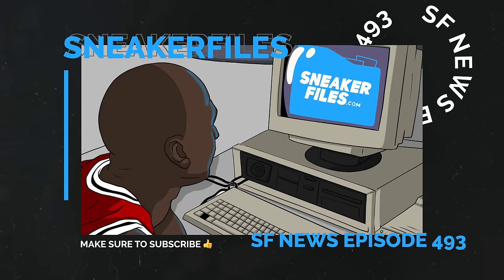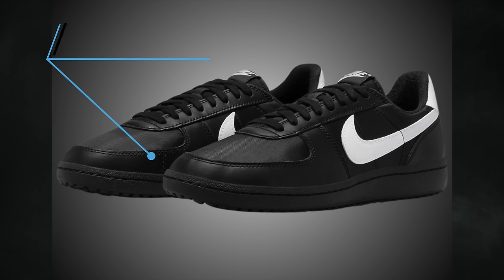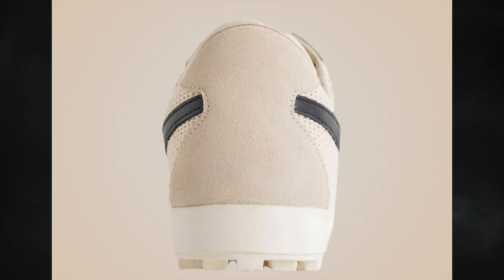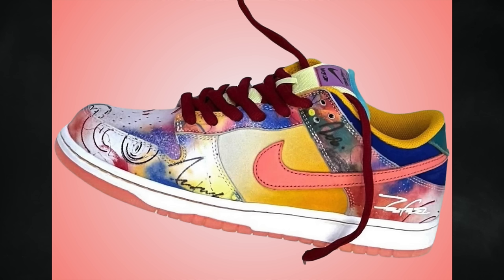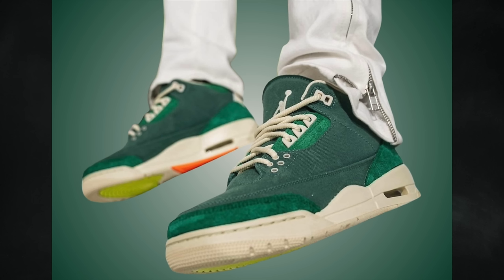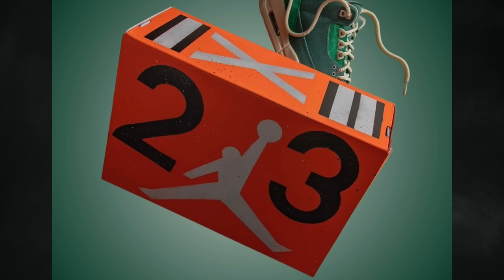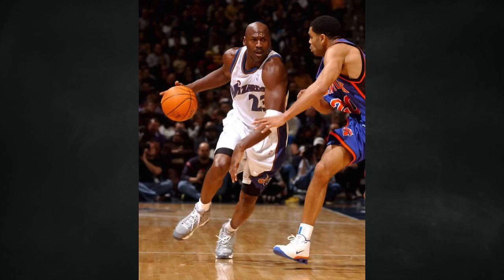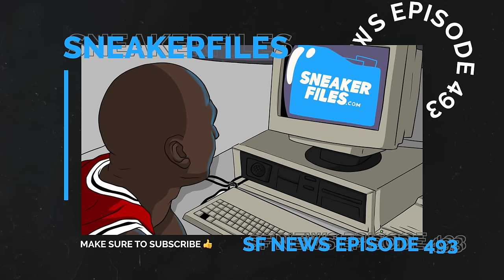AIR JORDAN 9 COOL GREY 2025, A MA MANIERE AIR JORDAN 3 BLACK, NINA CHANEL ABNEY AIR JORDAN 3 + MORE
Sneaker News: The Air Jordan 9 Cool Grey will return in Spring 2025. First look at the A Ma Maniere x Air Jordan 3 Black collaboration. Check out a detailed look at the Nina Chanel Abney x Air Jordan 3. New photos of the Futura x Nike SB Dunk Low and the Friends and Family pair. The Nike SB Dunk Low City of Style features a tear-away upper. Release details for the Bode x Nike Astro Grabber and the Nike Field General 82 Black White. First look at the Teenage Mutant Ninja Turtles x adidas Superstar Master Splinter.

🚨TIMESTAMPS🚨
0:00 INTRO
0:51 ADIDAS NEWS
0:57 TEENAGE MUTANT NINJA TURTLES ADIDAS SUPERSTAR MASTER SPLINTER
2:22 NIKE NEWS
2:27 NIKE FIELD GENERAL 82 BLACK WHITE
3:13 BODE NIKE ASTRO GRABBER
4:46 NIKE SB DUNK LOW CITY OF STYLE
5:51 FUTURA NIKE SB DUNK LOW
8:06 AIR JORDAN NEWS
8:11 NINA CHANEL ABNEY AIR JORDAN 3
10:26 A MA MANIERE AIR JORDAN 3 BLACK
12:13 AIR JORDAN 9 COOL GREY 2025
15:33 OUTRO